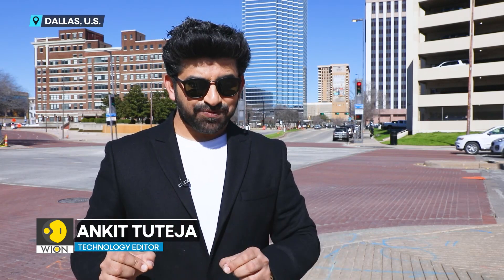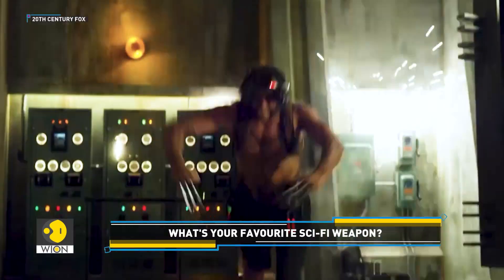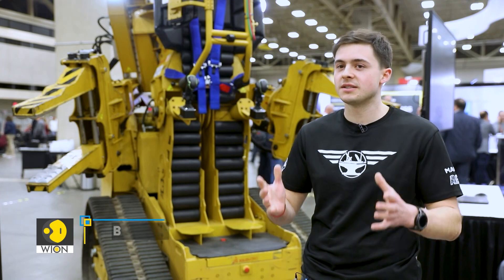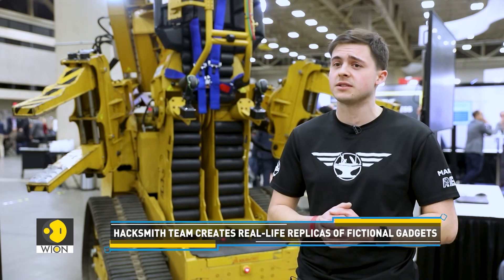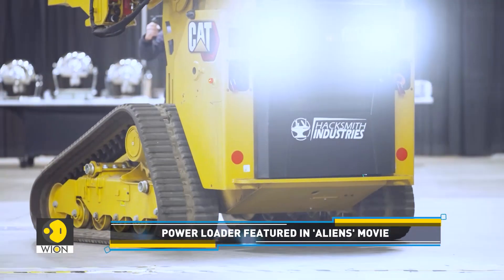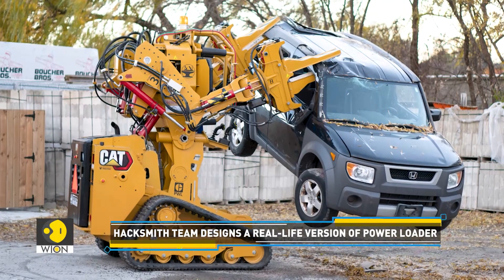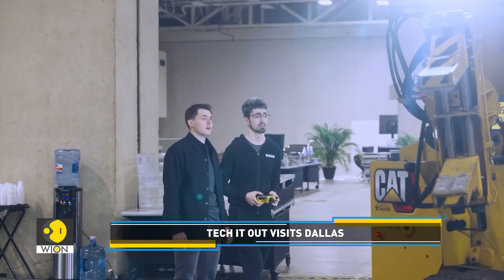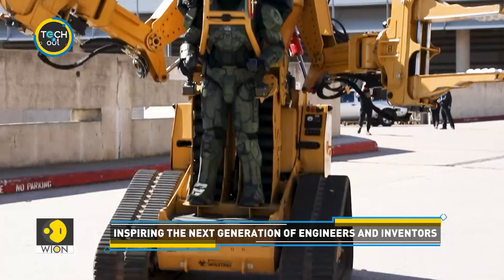Hacksmith creates real-life replicas of fictional gadgets | Tech It Out | WION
A company is igniting creativity and innovation among the next generation of engineers and inventors by turning famous fictional sci-fi tech into working prototypes. Watch the report for more details.